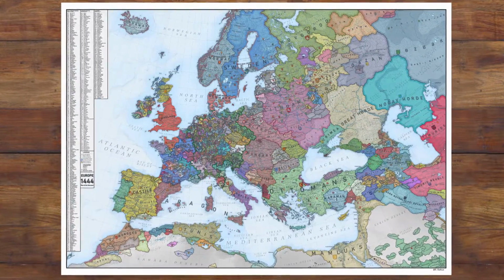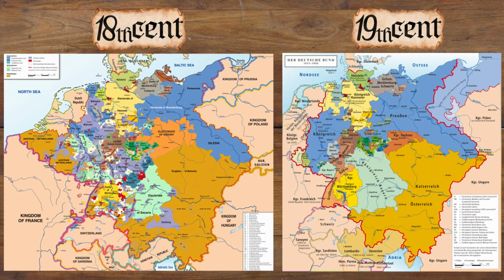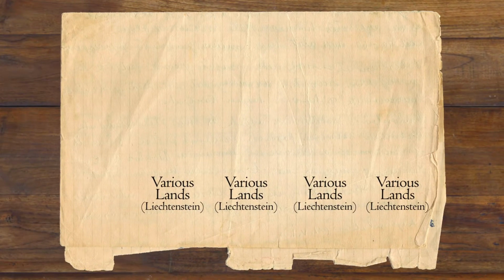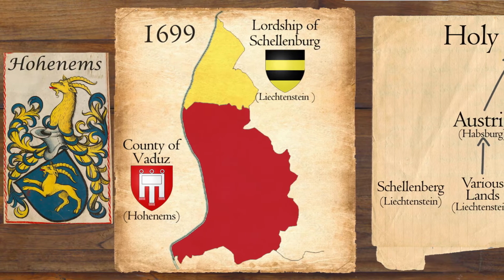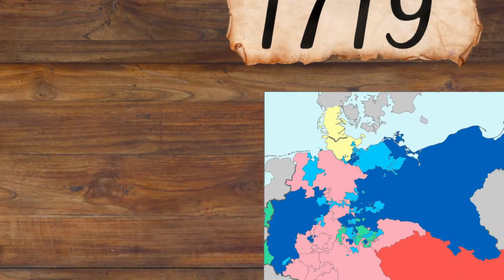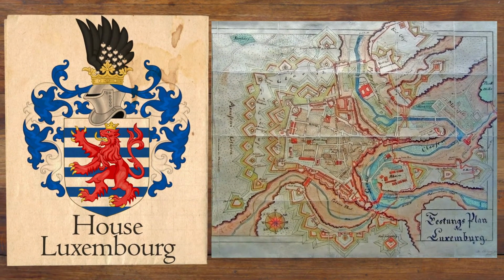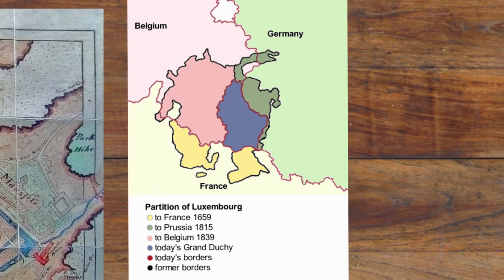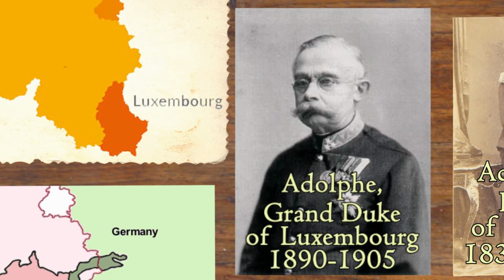Why do Luxembourg and Liechtenstein still exist? | Remnants of the Holy Roman Empire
00:00 Introduction
01:01 What was the Holy Roman Empire?
02:26 The German Mediation & End of the HRE
03:03 The German Confederation
03:40 The Unification of Germany
04:55 The Liechtenstein Family
08:01 The Formation of Liechtenstein
10:43 How Liechtenstein Avoided the German Unification
13:07 Luxembourg in the Middle Ages
13:44 Loss of Independence (Luxembourg)
14:24 Personal Union with the Netherlands (Luxembourg)
16:45 How Luxembourg Avoided the German Unification
17:50 Breaking the Personal Union (Luxembourg)